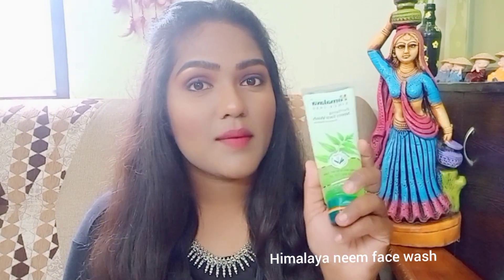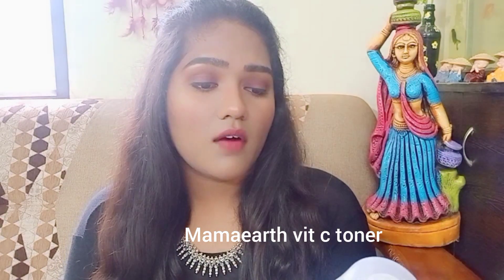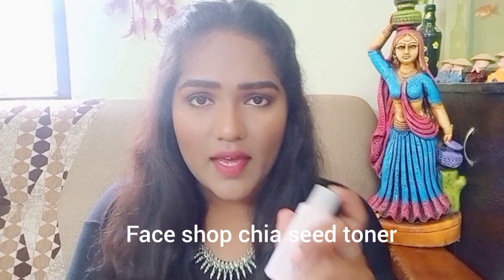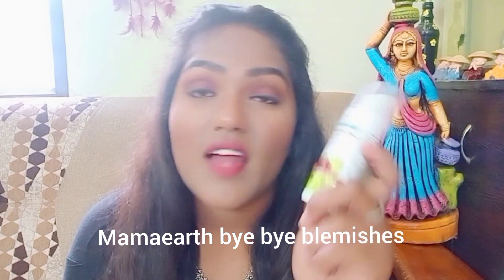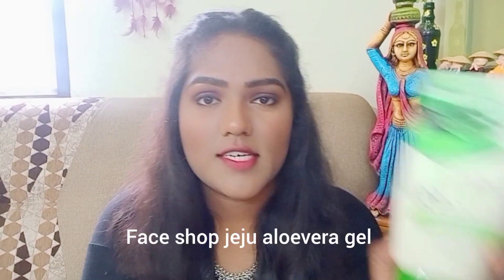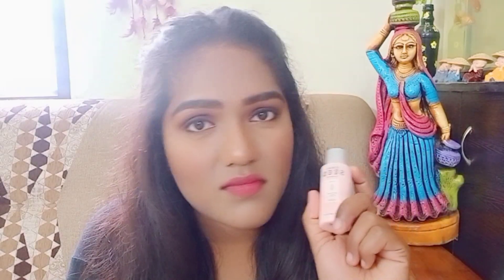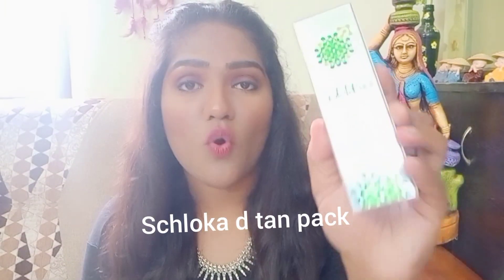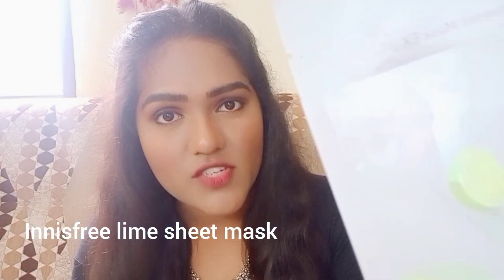Honest review on skincare products worth buying or not# best ever skin care for oily skin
Honest review on products
Best for oily skin

Stay safe n positive